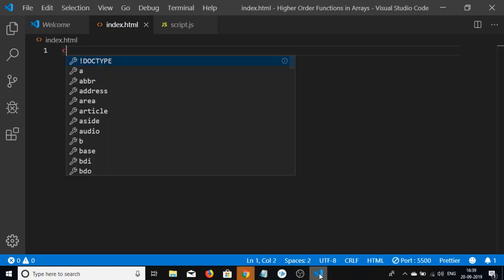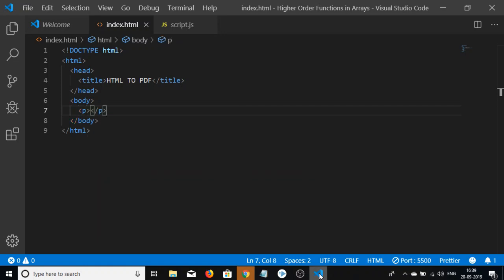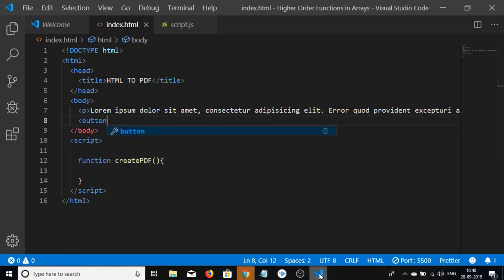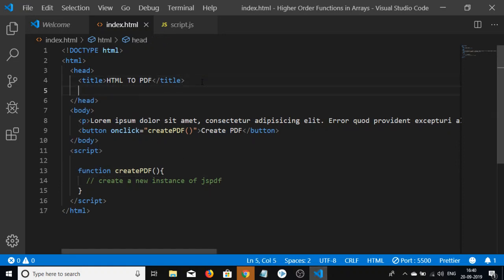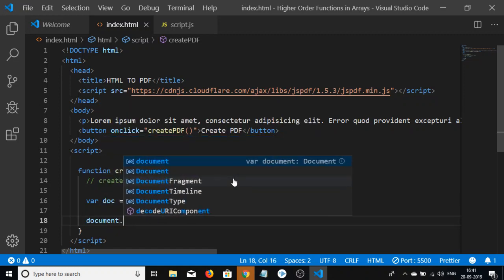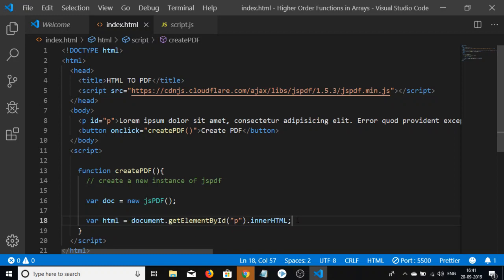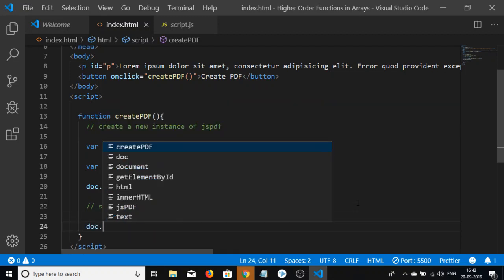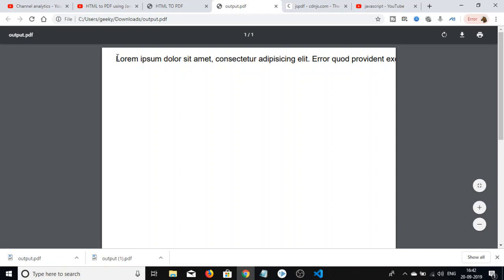html to pdf using javascript and jspdf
html to pdf
coding shiksha
html to pdf using jspdf
jspdf
jspdf tutorialu8